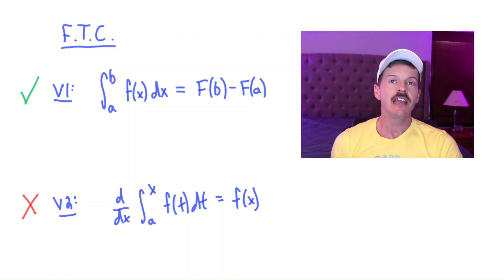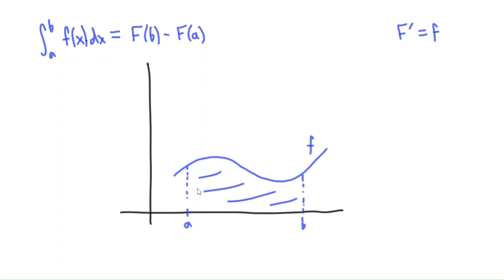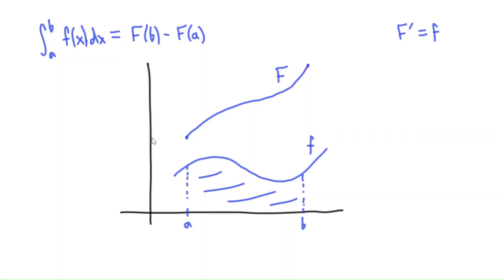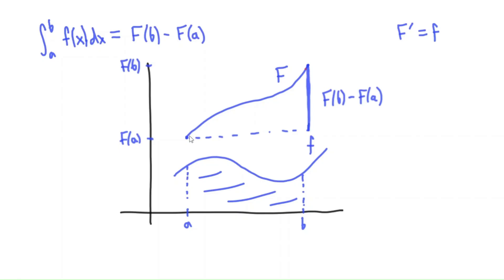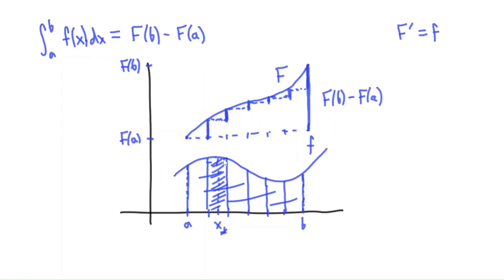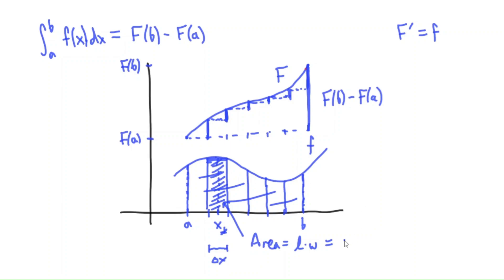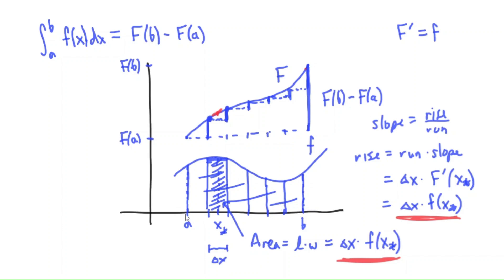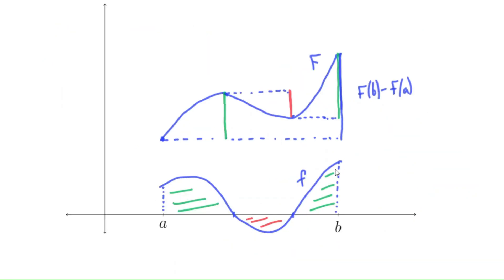Why is the Fundamental Theorem of Calculus true?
Why is the Fundamental Theorem of Calculus true? We give here a direct explanation/proof of why an ANTIDERIVATIVE can be used to find an AREA. We do this in a way that is different (better) than what is typically done, which usually involves first explaining part 1 of the FTC (the part involving a derivative of an integral), and only indirectly to showing why part 2 is true (the part the says that an area can be found from an antiderivative). Instead we directly explain part 2 of the FTC.